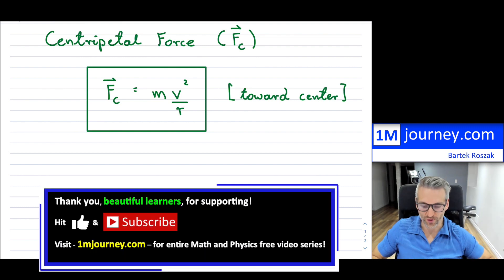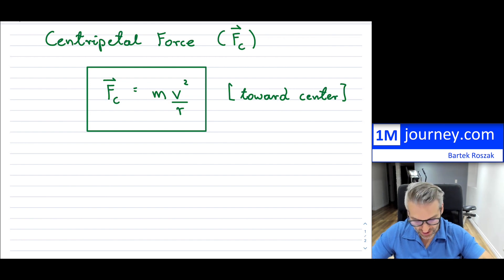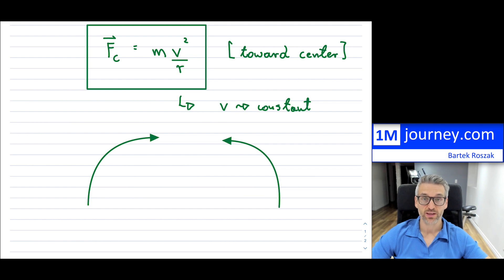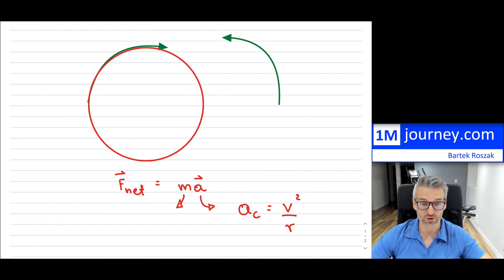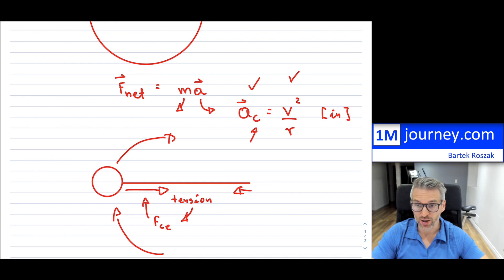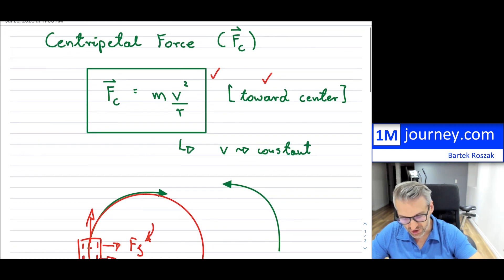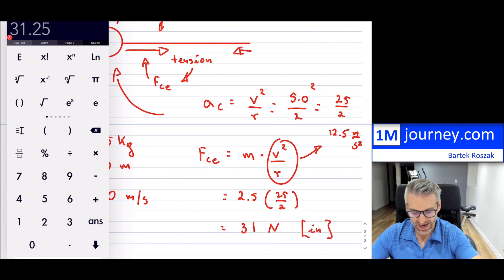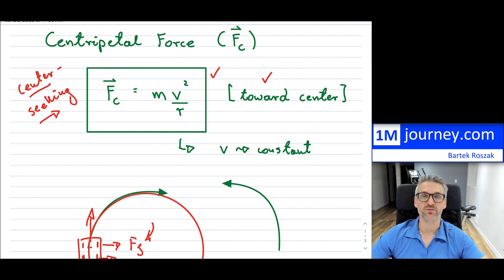Grade 11 Physics - Centripetal Force